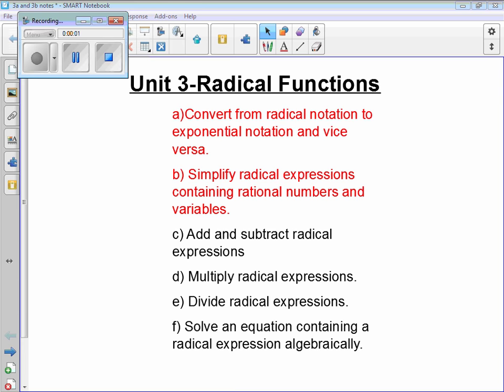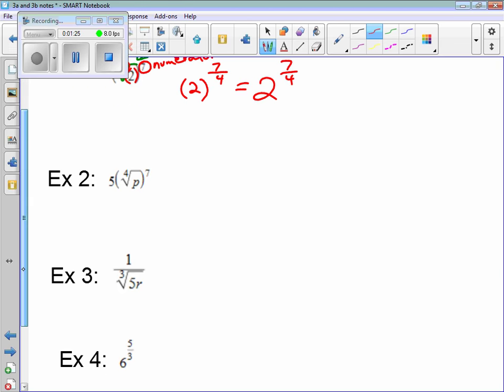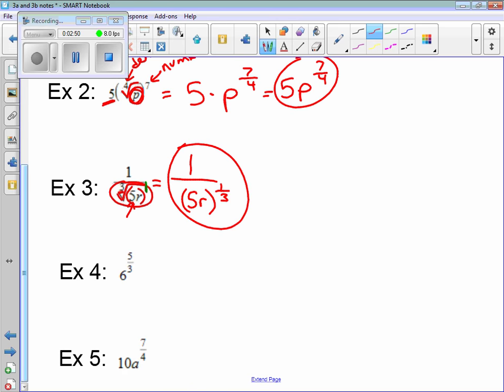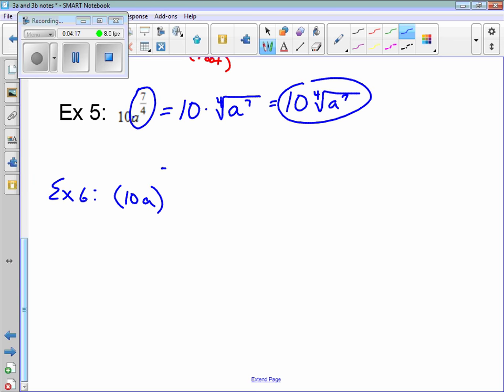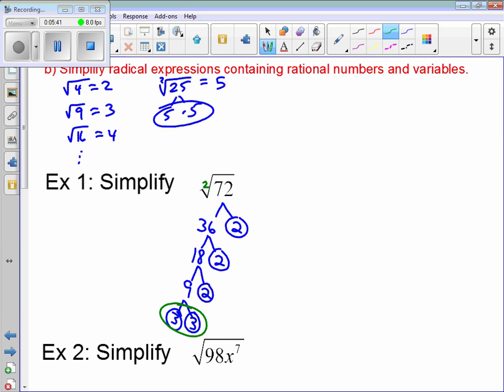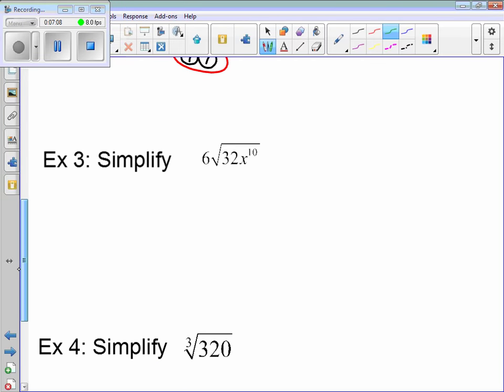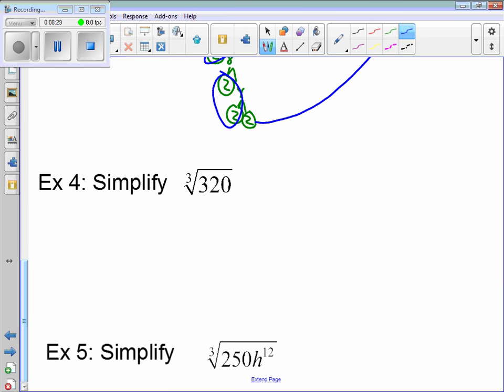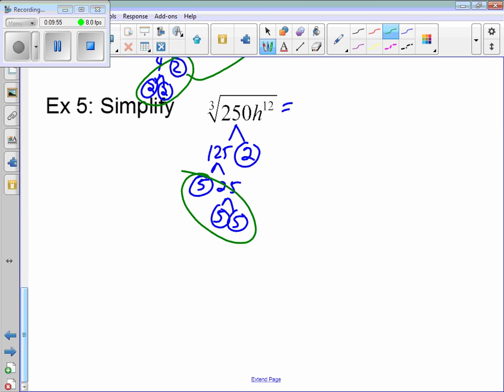Unit 5d notes- Converting between radical and exponential notation. Also, simplifying radicals.